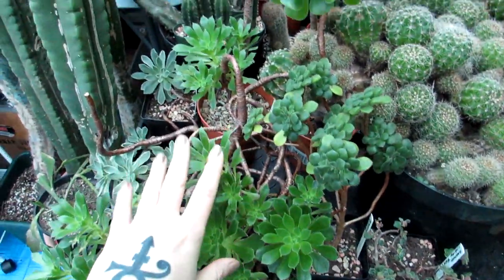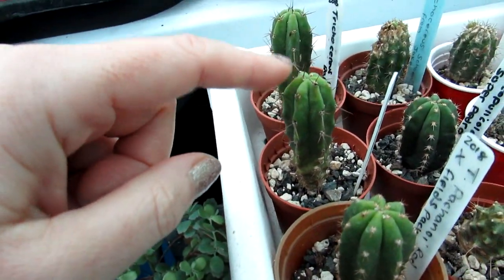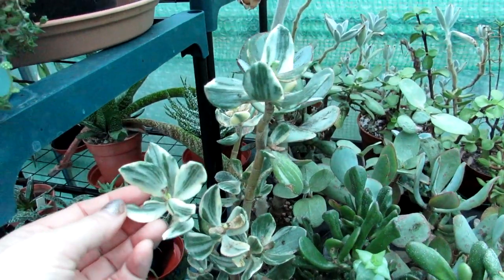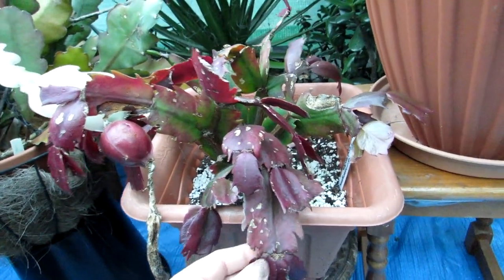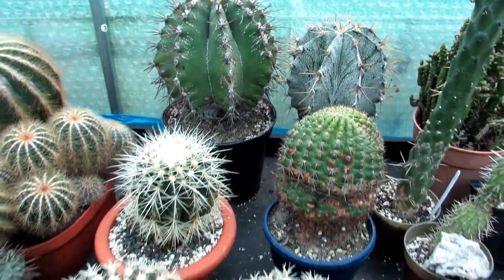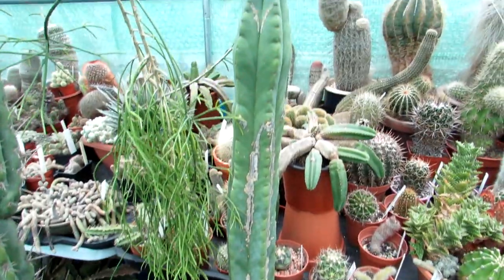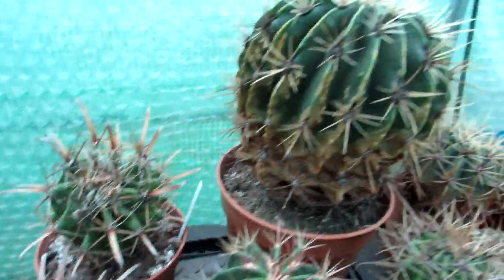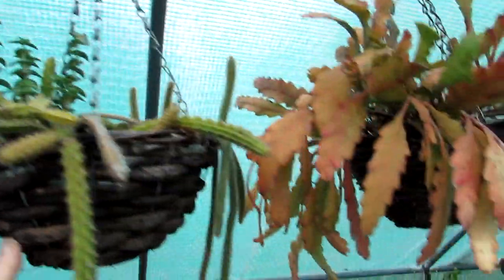My Polytunnel Cacti & Succulent Plant Collection end of Year Update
My Polytunnel Cacti and Succulent Plant Collection end of Year Update.